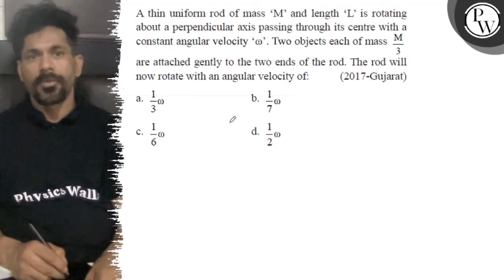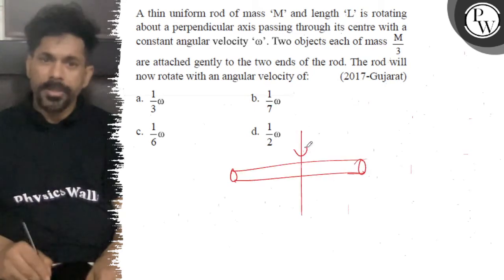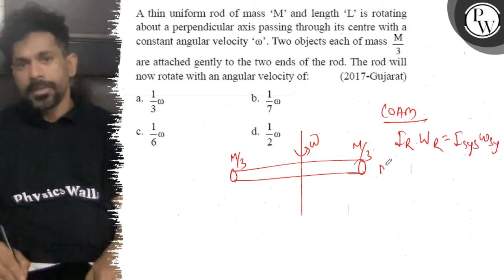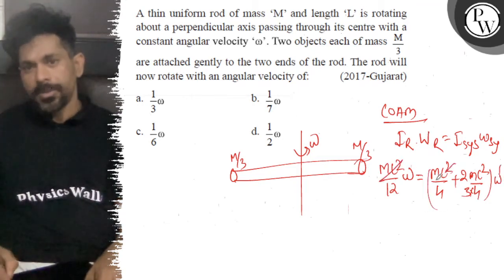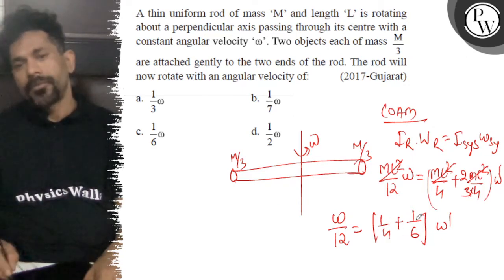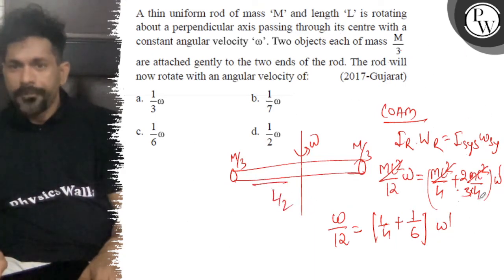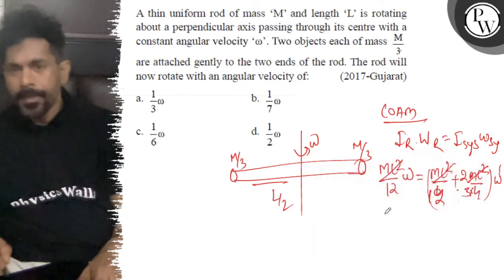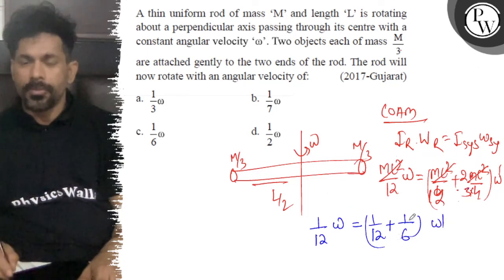A thin uniform rod of mass ' M ' and length ' L ' is rotating about a perpendicular axis passing ...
A thin uniform rod of mass ' M ' and length ' L ' is rotating about a perpendicular axis passing through its centre with a constant angular velocity ' ω '. Two objects each of mass M/3 are attached gently to the two ends of the rod. The rod will now rotate with an angular velocity of:
(2017-Gujarat)
a. 1/3ω
b. 1/7ω
C. 1/6ω
d. 1/2ω
DhviciWall